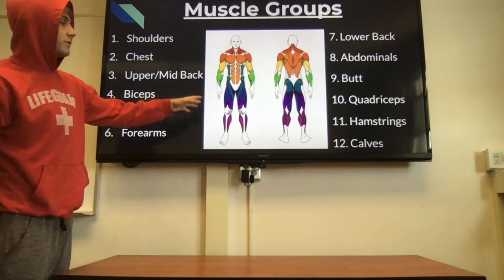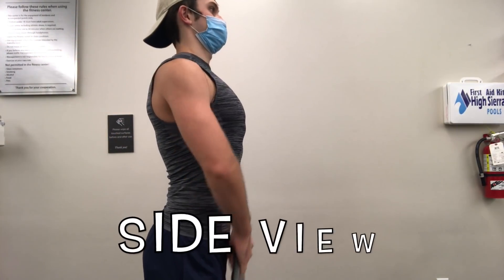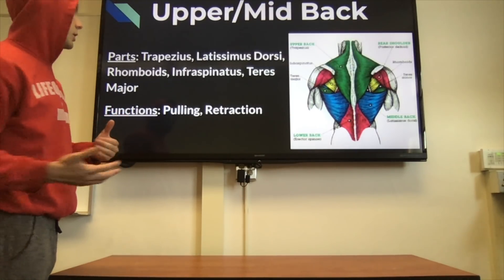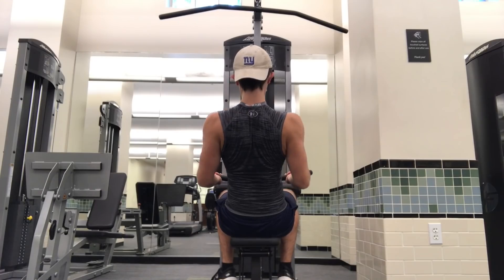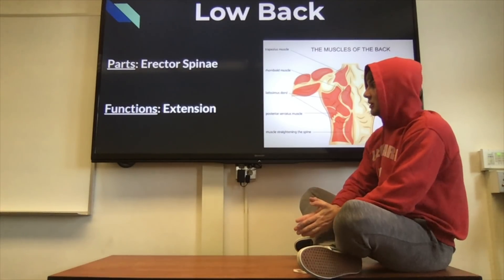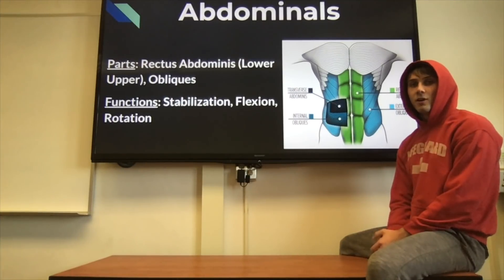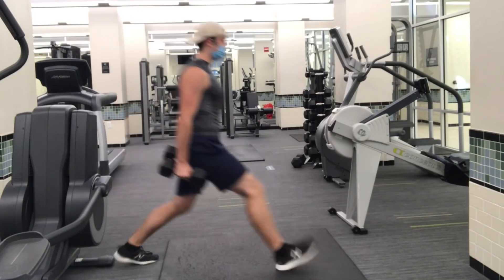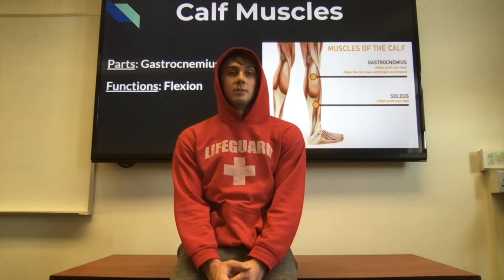Muscular System 101: Form, Function, and Demo's!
In this video I explain all of the muscles in the body, what their purposes are, and how YOU can target each in your workouts. If you have any questions leave them in the comments and I’ll answer ASAP

Timestamps:

1:35 - Shoulders
2:45 - Chest
4:10 - Upper / Middle Back
5:20 - Biceps
6:20 - Triceps
7:15 - Forearms
8:10 - Lower Back
9:15 - Abdomen / Core
10:20 - Butt / Glutes
11:05 - Quadriceps
12:05 - Hamstrings
13:05 - Calves